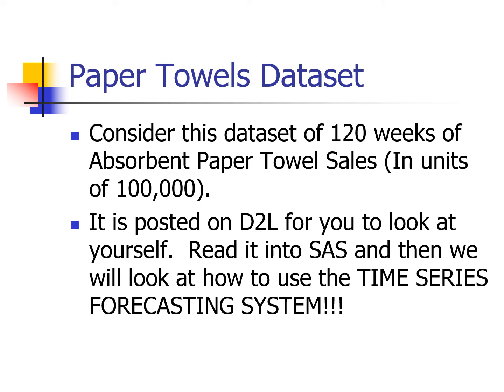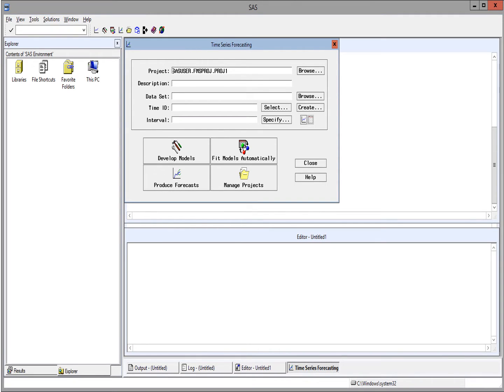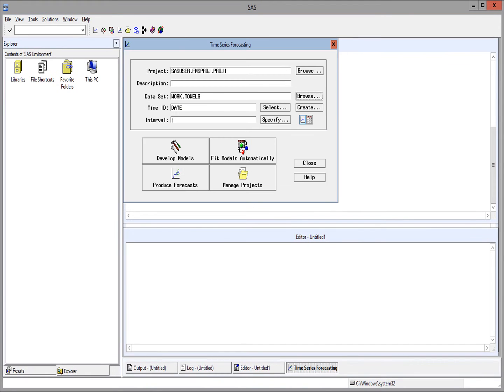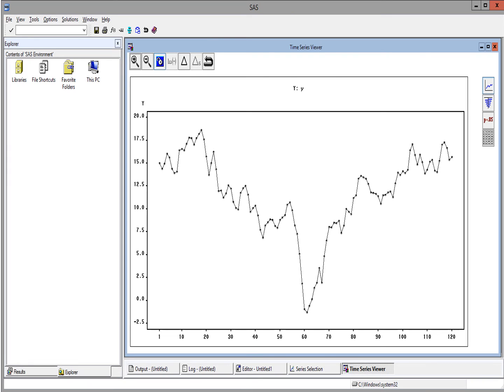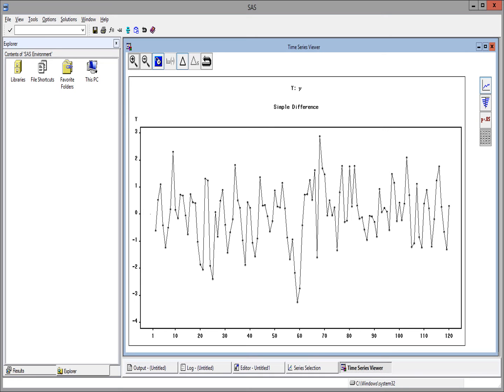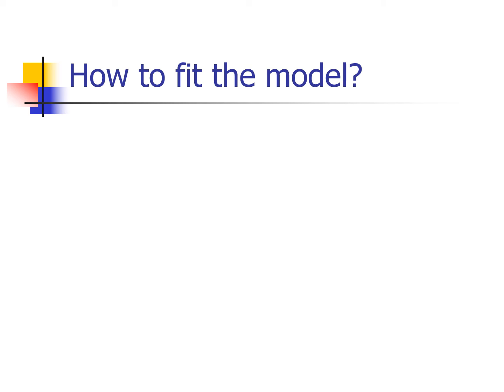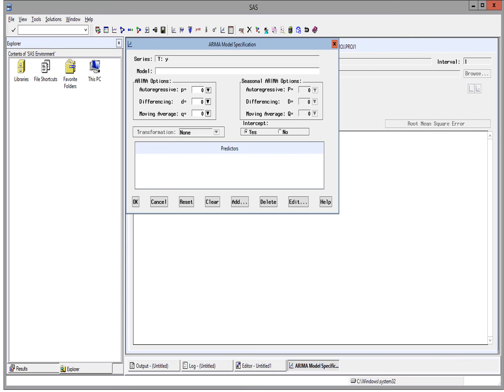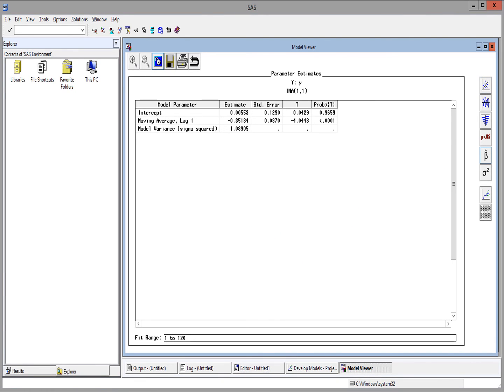Time Series in SAS